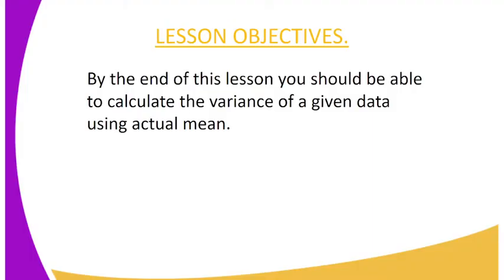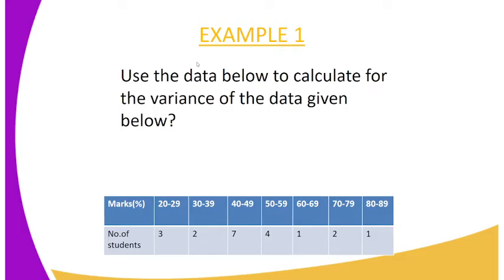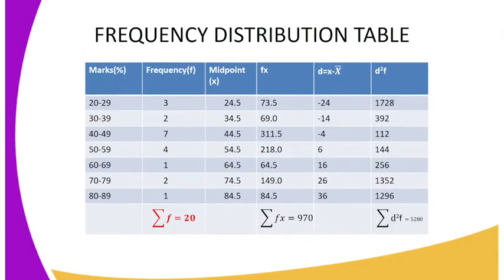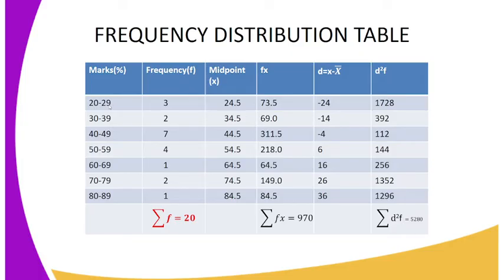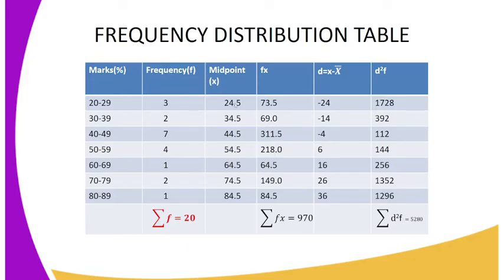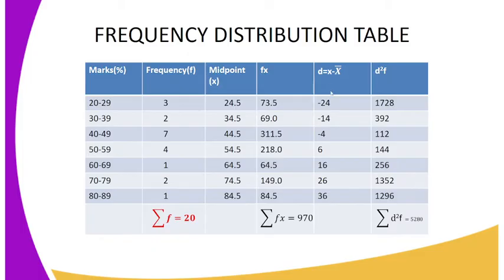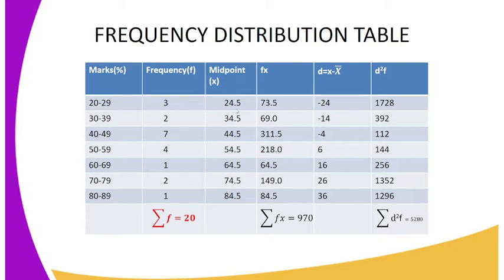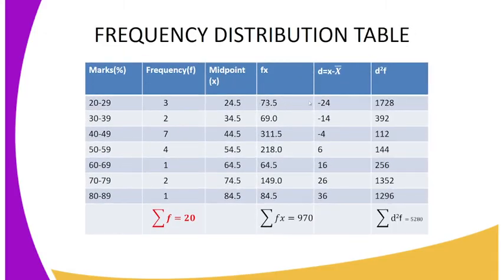FORM 4 MATHS LESSON 33 CALCULATION OF VARIANCE USING AN ACTUAL MEAN